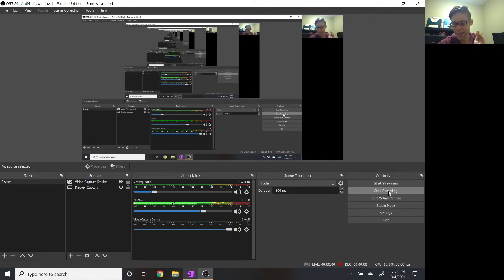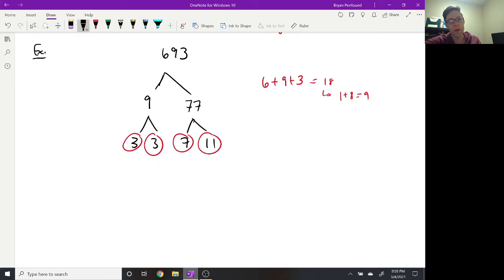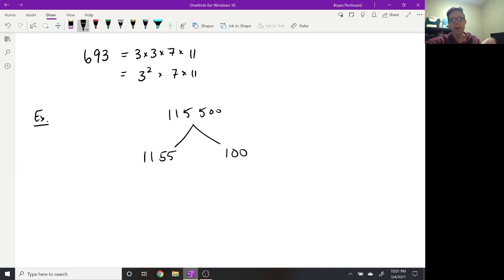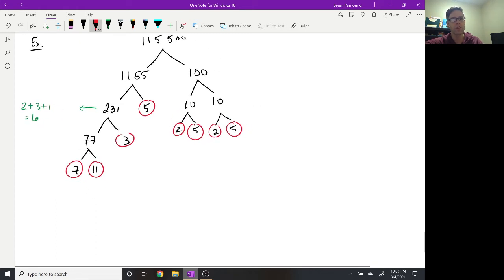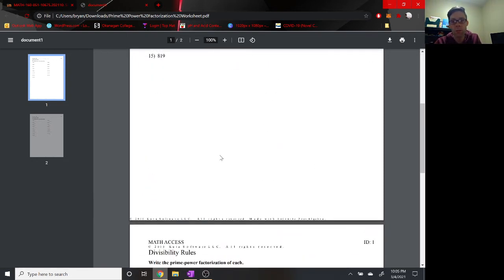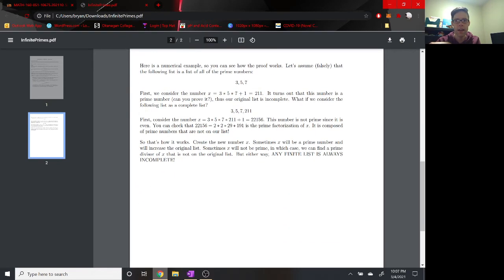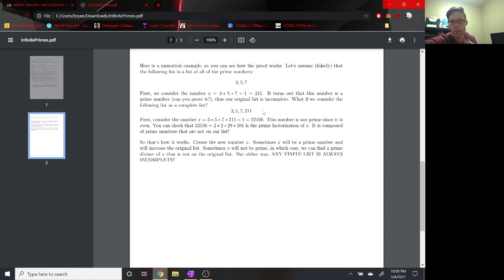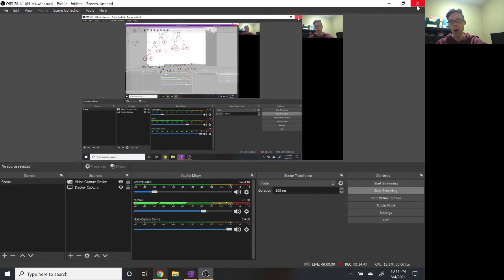More on Prime Numbers